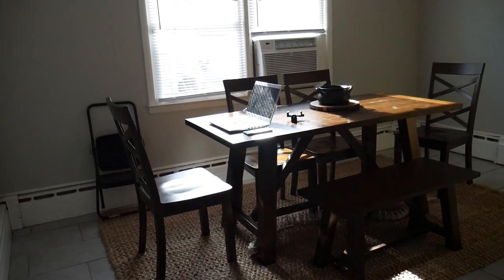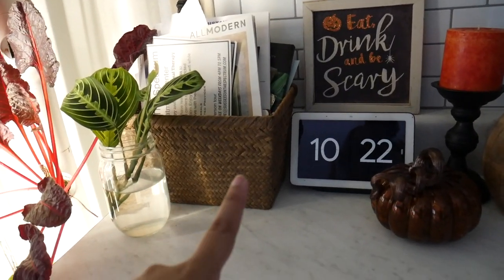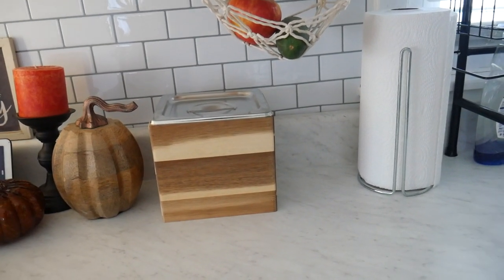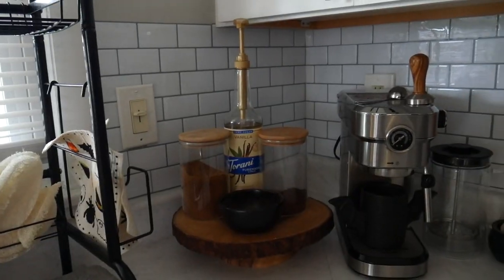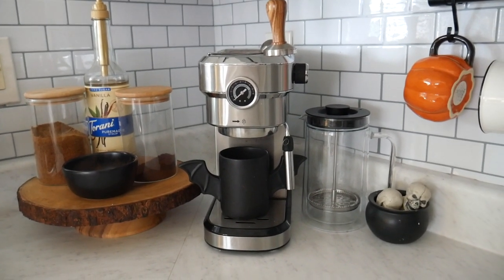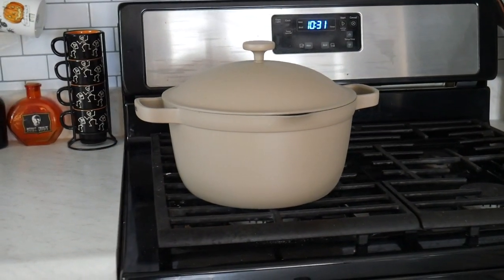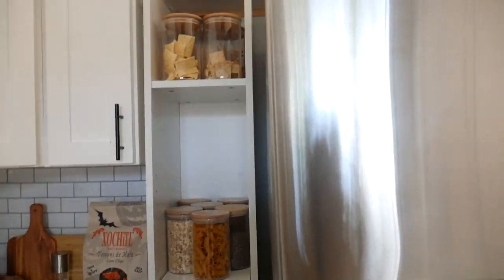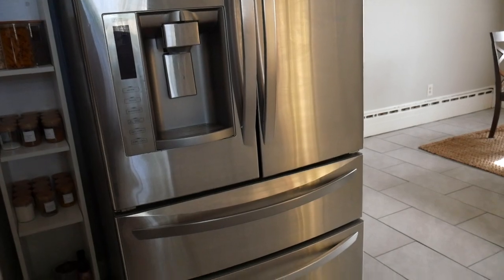COZY & MODERN KITCHEN TOUR! (fall/halloween home decor 🍁)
I finally filled the counterspace in the kitchen and I'm in LOVE! Let me know what you think of the style/decor. Tried to keep it clean and modern but also cozy for the fall season :)

love, sarah

PRODUCTS MENTIONED:
- natural woven rug
- gardyn: code "Piesn'Prose" for $100
- tile wall stickers
- google nest hub
- compost bin
- macrame hanging basket
- produce scrubber
- reusable cloths with halloween design
- glass storage jars
- torani syrup
- espresso machine
- french press
- mug hanging rod
- fall pasta
- woven pumpkin
- vintage toaster

MY ETSY SHOPPE:

$20 OFF UBEREATS:
code eats-saraha34765ui

(or code TRADEUP50 at checkout)

SAVE  UP TO $40 OFF YOUR FIRST DAILY HARVEST ORDER:
(or code PIESNPROSE at checkout)

F.A.Q.
What camera do you use? Panasonic LUMIX G7 4K
What do you edit your videos on? iMovie

🎵 Track Info:
Title: Coffee Dreams
Artist: Le Gang
Genre: Hip Hop & Rap
Mood: Calm